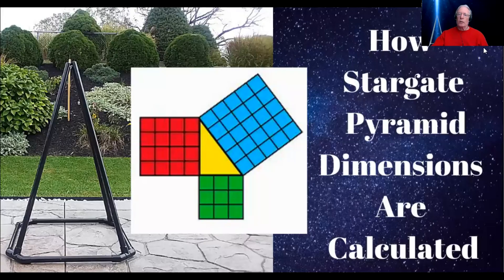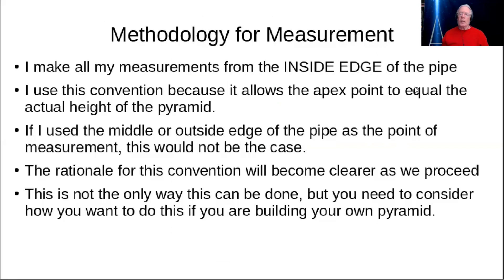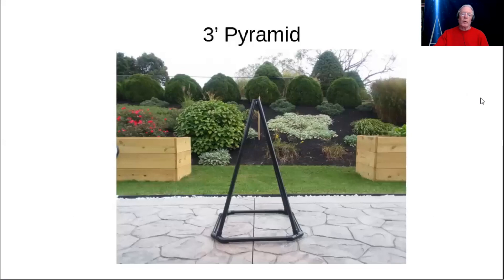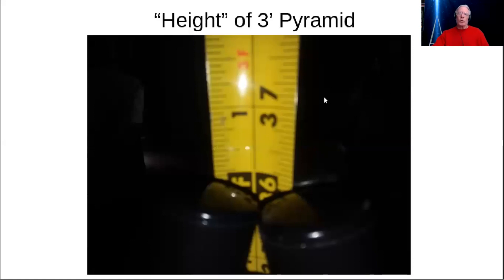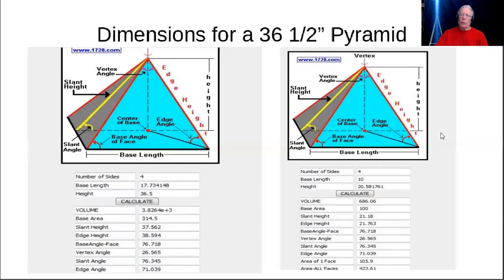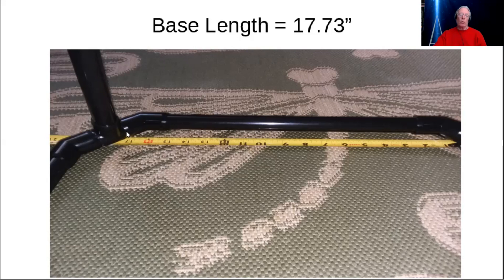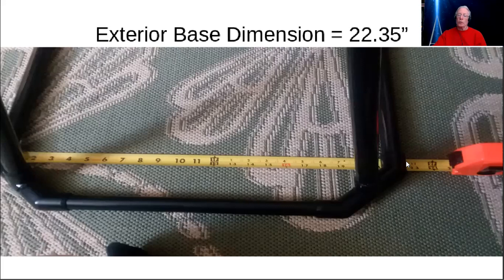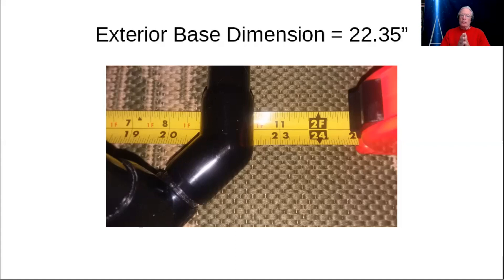How To Calculate Russian Pyramid Dimensions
This video demonstrates all the calculations and measurement methodologies we use to make our pyramids.  The video shows those interested in making their own pyramids a website that will generate the appropriate angles and lengths for any desired pyramid, and shows one of several methodologies of how to convert those dimensions into actual working pyramids.